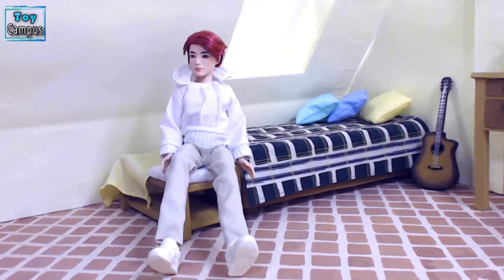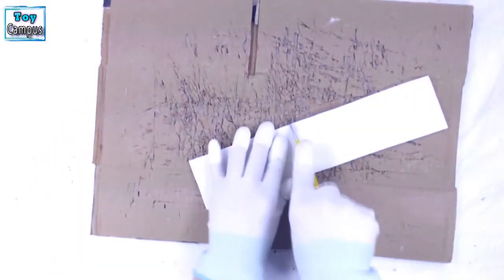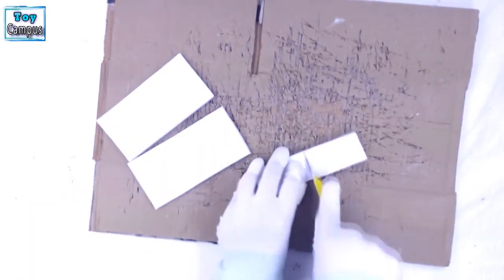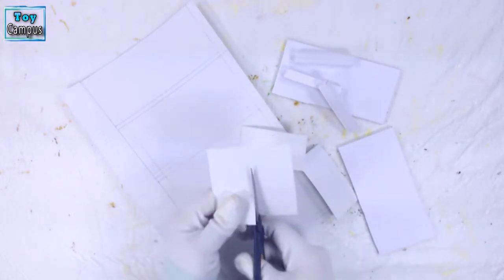Jungkook Got a Storage Bench | BTS Dynamite | KPop Miniature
Jungkook is getting a storage bench in his room. It is a two-seat bench with some open space for storage. There is only one visible cushion and the other half is covered with a yellow blanket. The bench is made with two rectangular pieces and four legs cut out from a foam board. They are covered with a cardboard for reinforcement. The bench is painted with yellow brown acrylic paint. The cushion is made by sewing together two square white cloth and one long white strip. The inside is filled with a foam board. The yellow blanket is made by hemming a square yellow cloth.

We are making Jungkook's room as shown in BTS music video Dynamite. So far we made the room, his desk, his bed, the drawer chest and his piano.